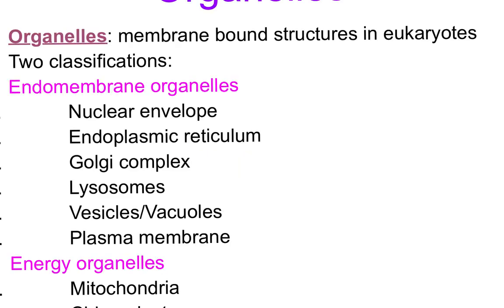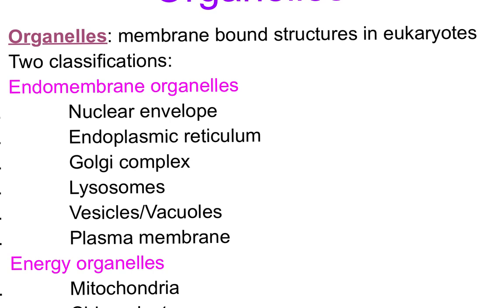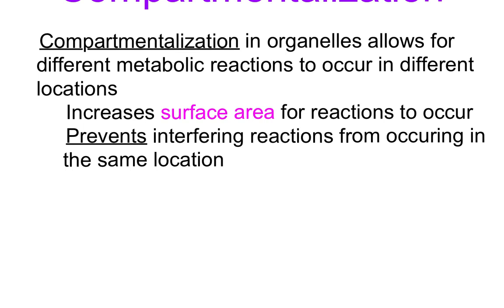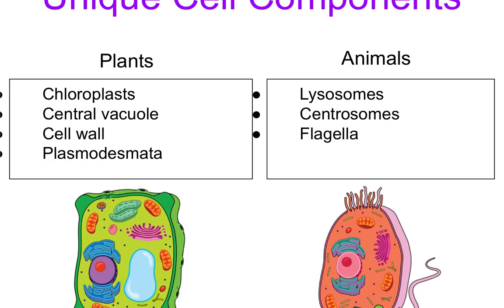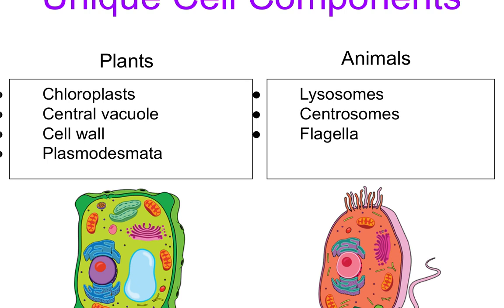Unit 2 Organelles Overview